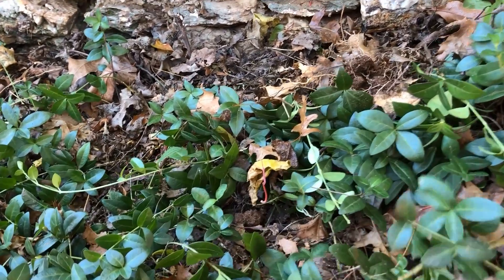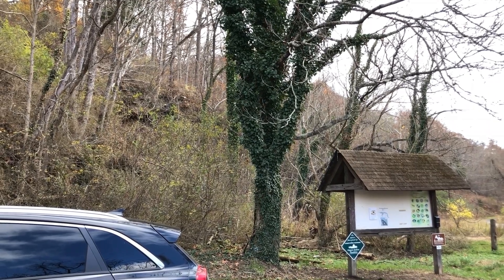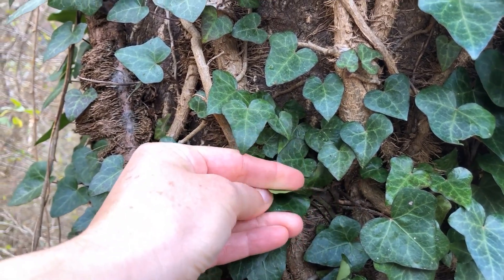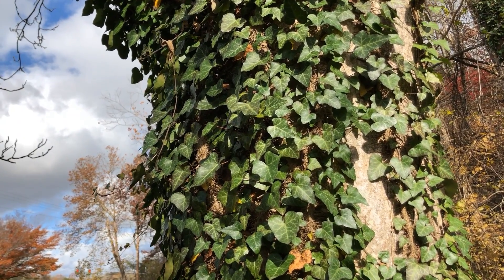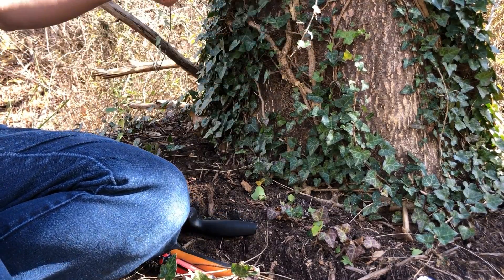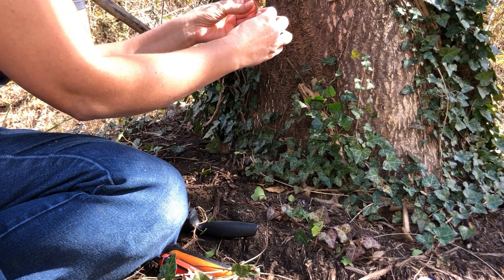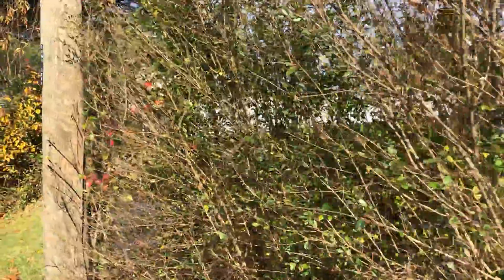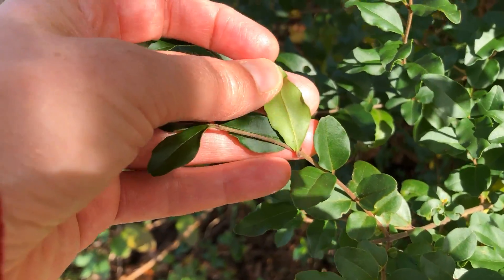Fifteen Minutes in the Forest: Invasive Plants III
Karen Snape from Virginia Cooperative Extension discusses Vinca minor, English Ivy, and Privet.